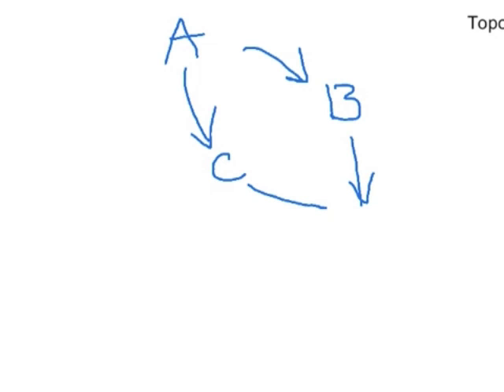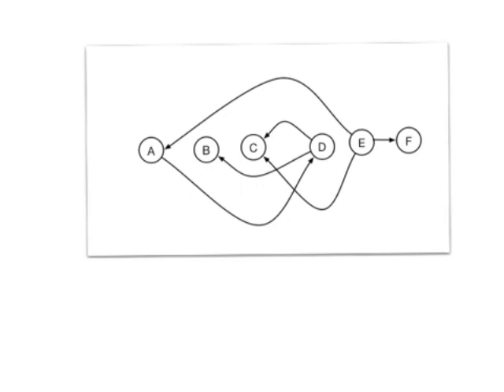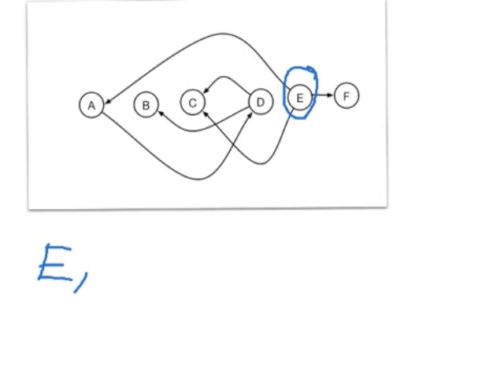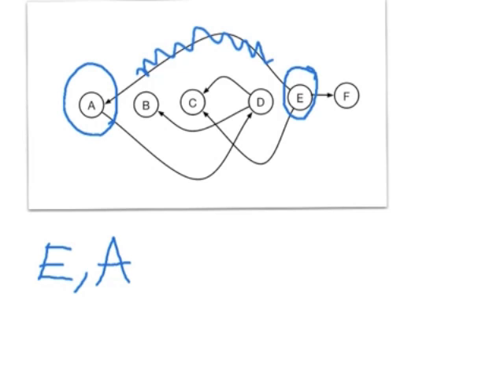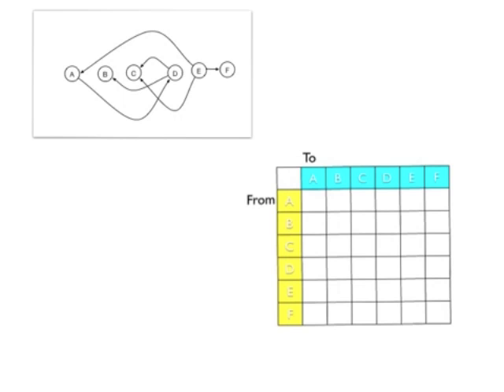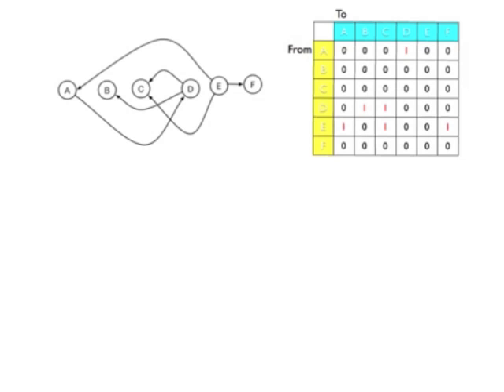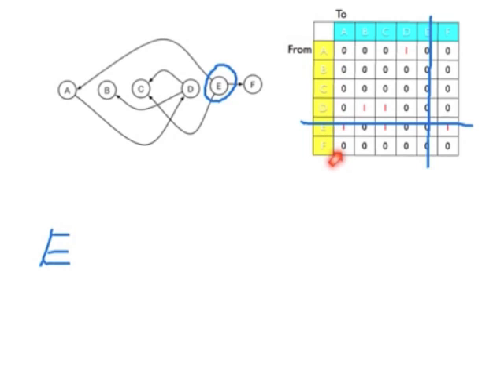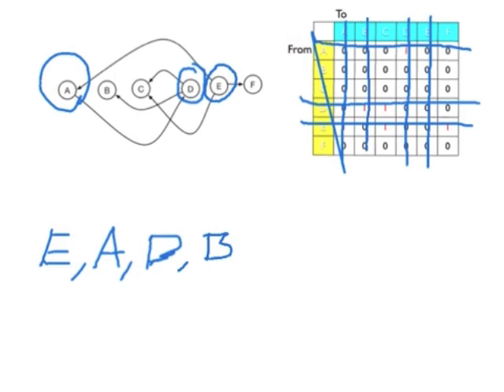Topological Order, using contingency matrix.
topological sorting - using a contingency table